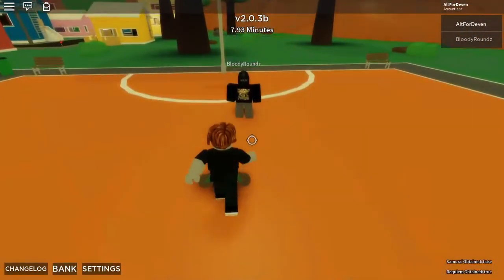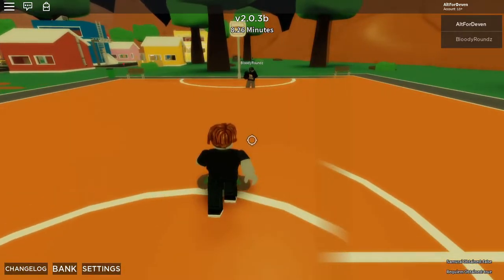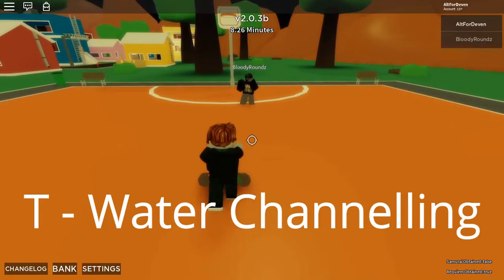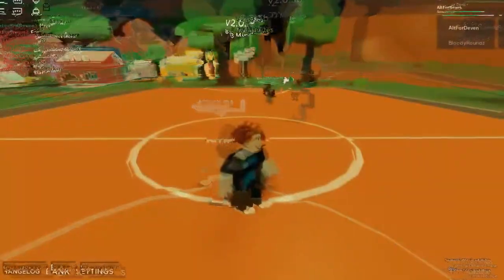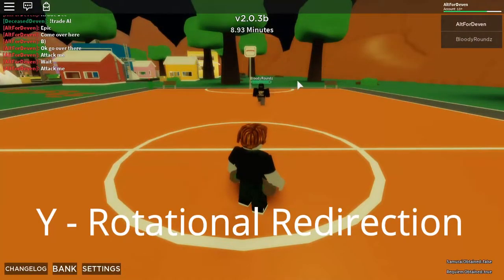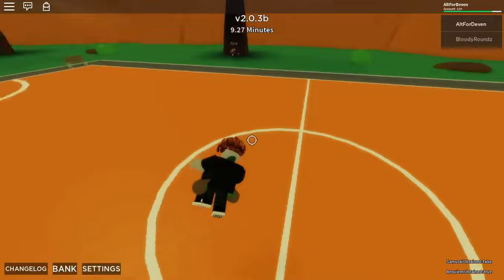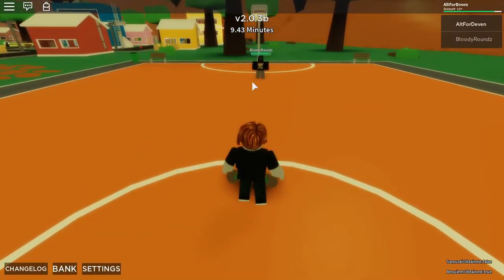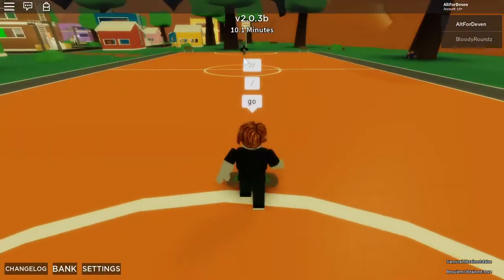Spin Rework Showcase!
Want to send me fan mail?! Well, this is where you address it to!

Discord username: Deven#0069